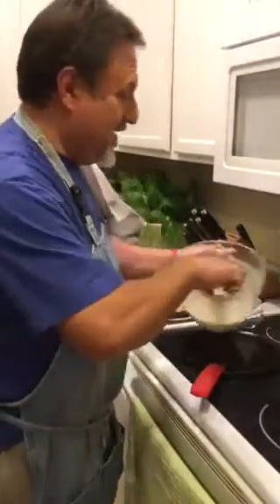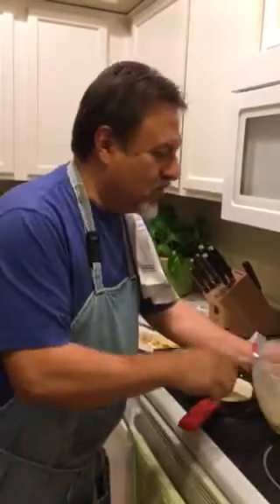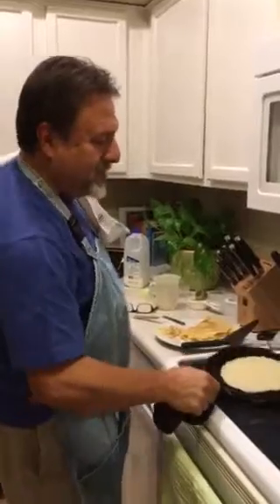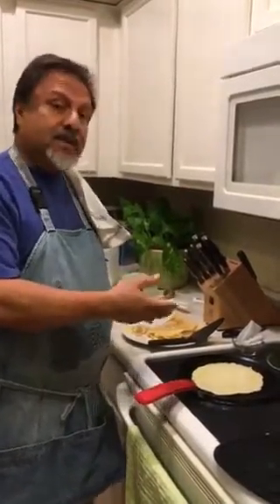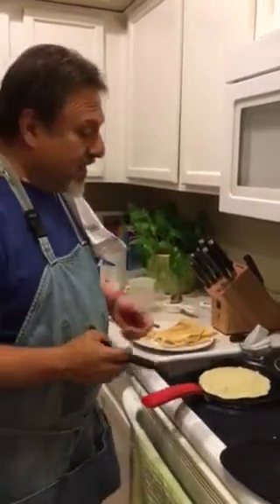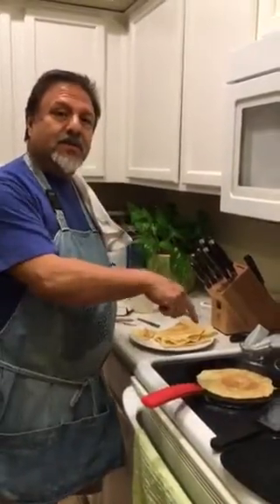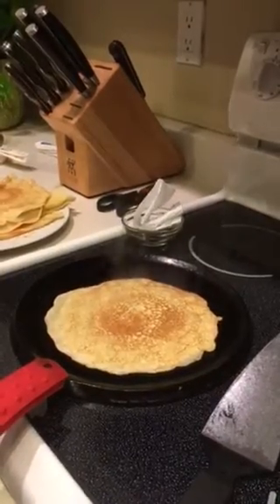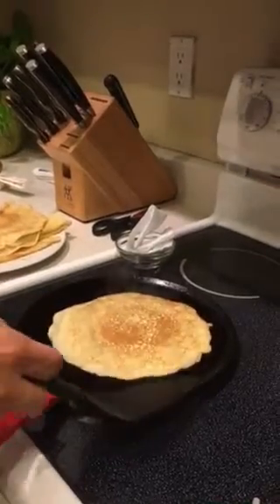Crepes by Mr. A